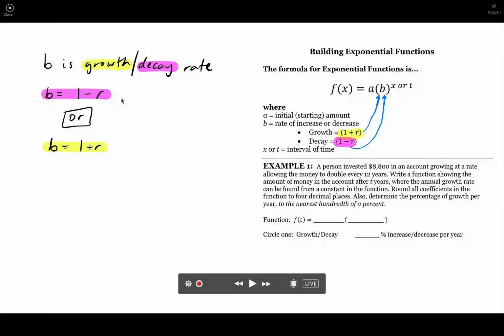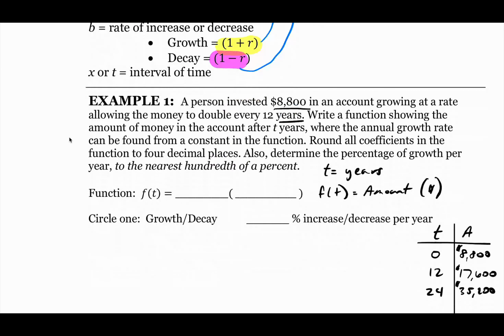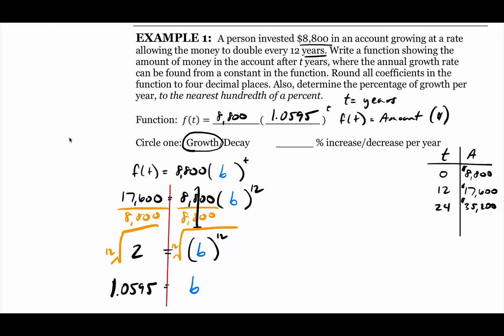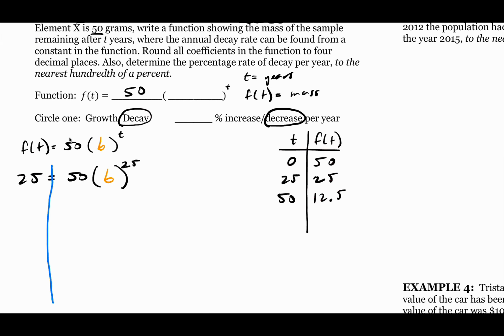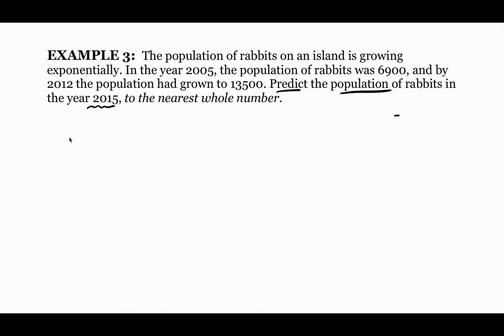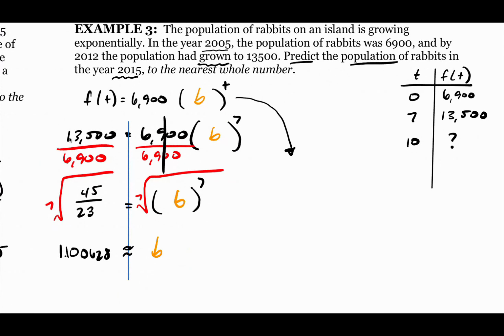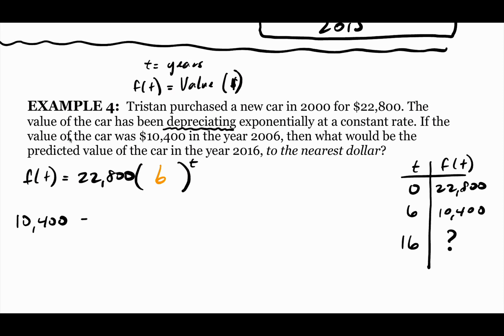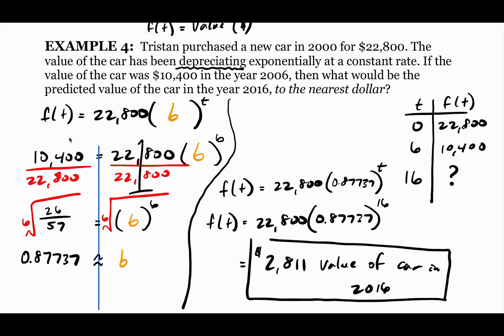3/13/25 - Building Exponential Functions